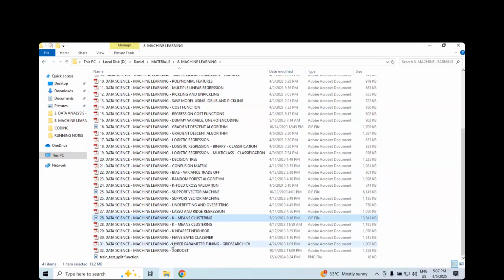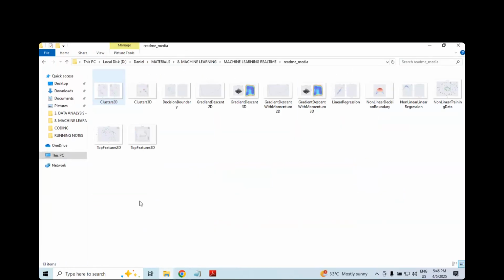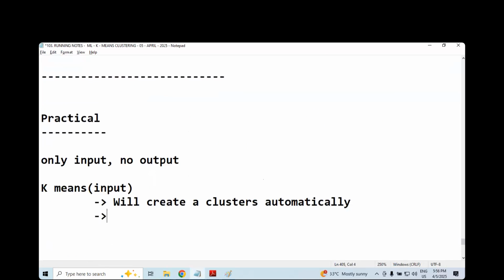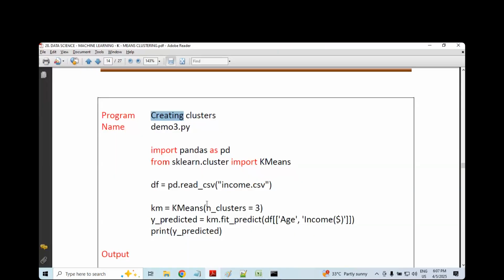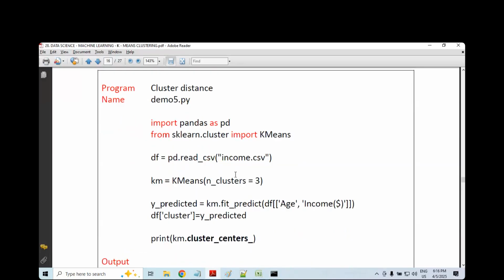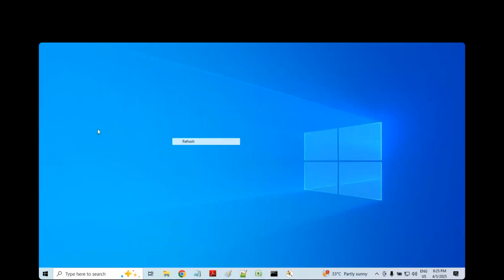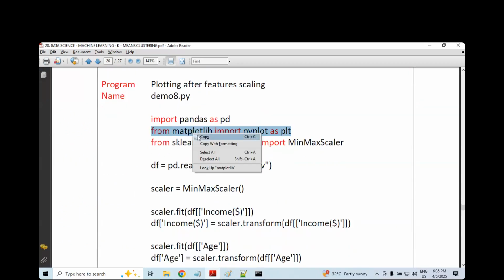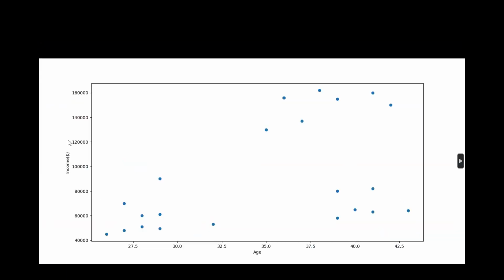session-107 K - MEANS CLUSTERING